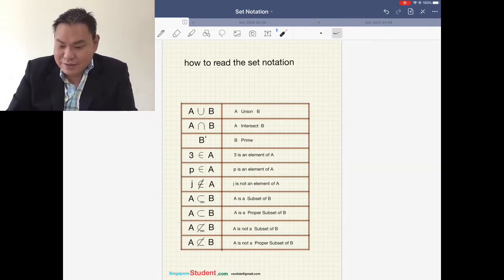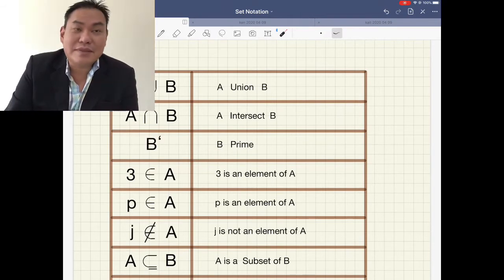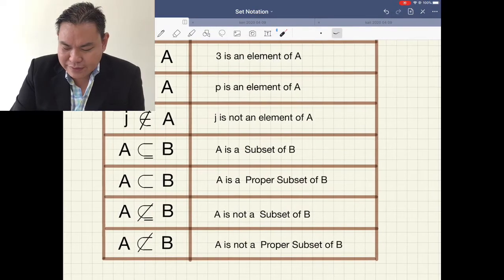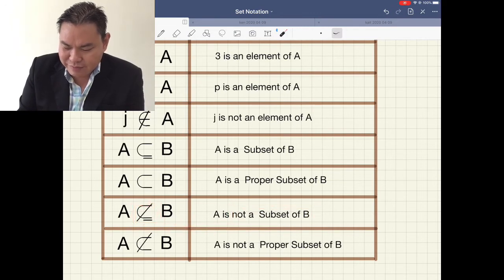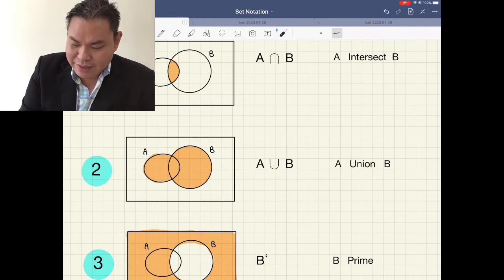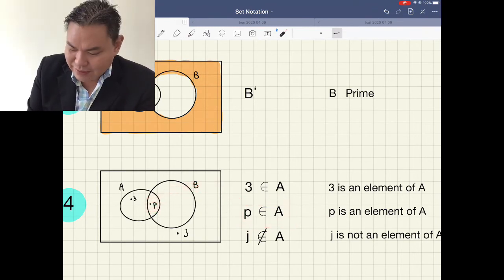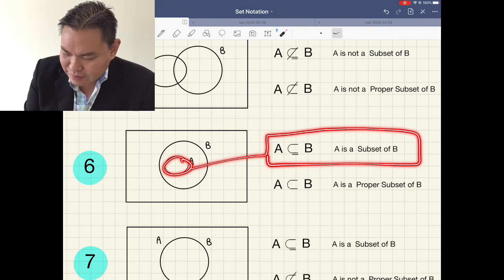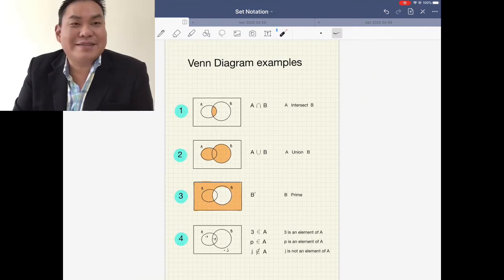Set Notation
Learn about set notation.